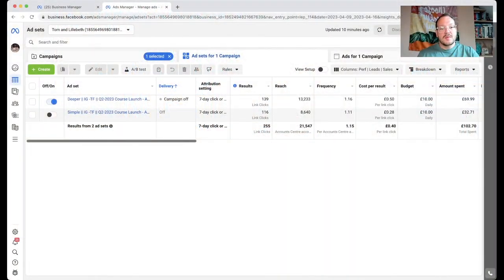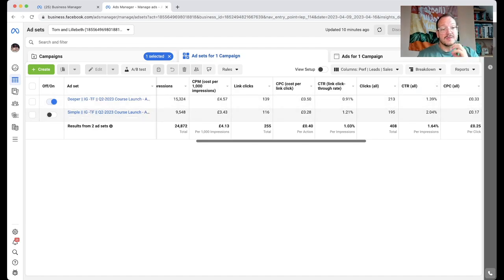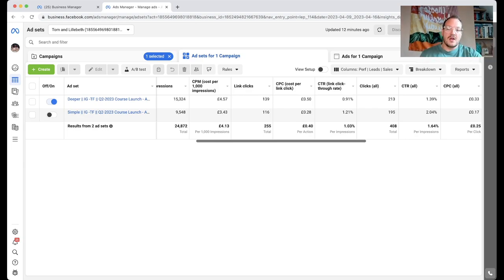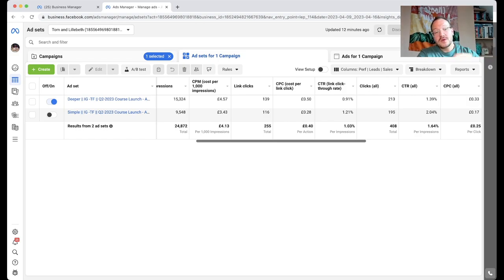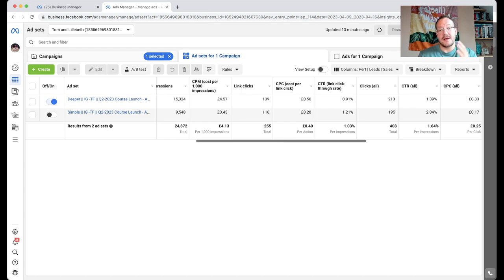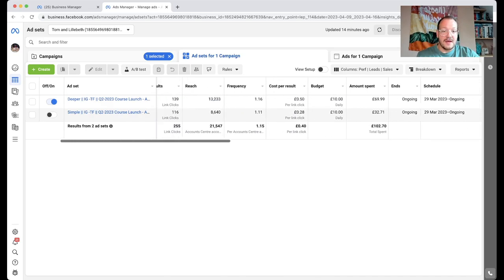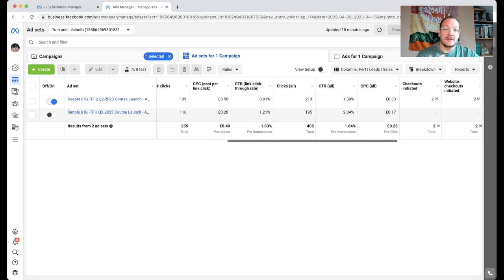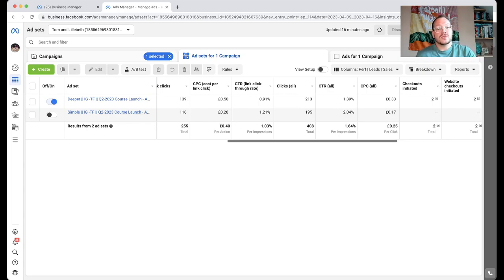WEEK 5 DAY 1 Reviewing Your Ad